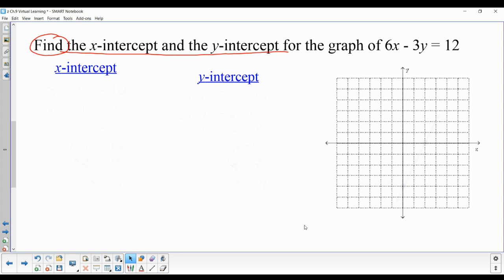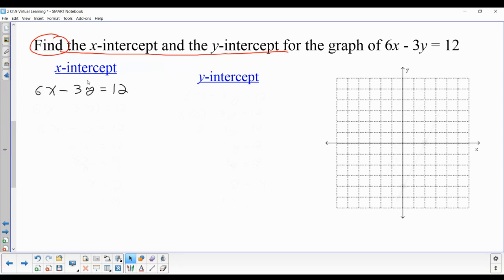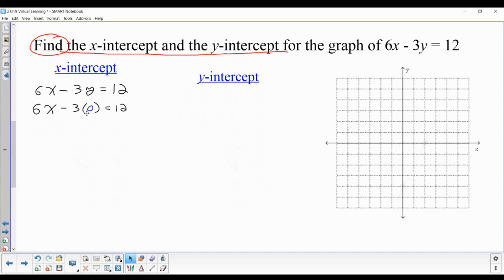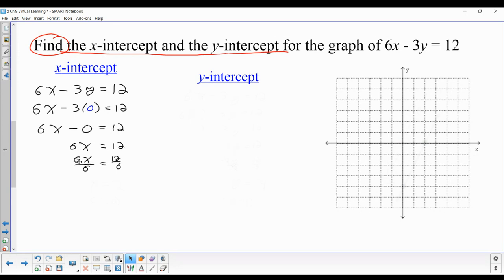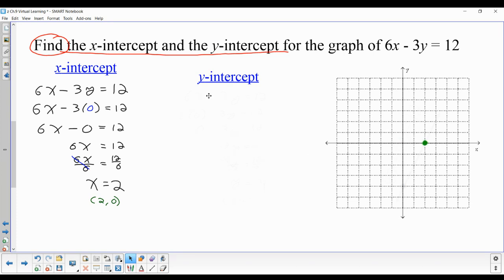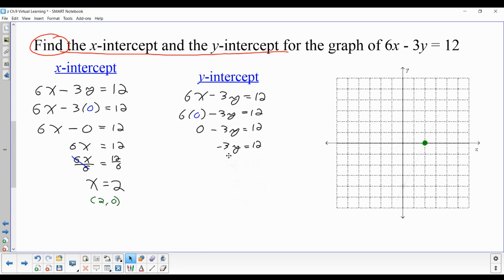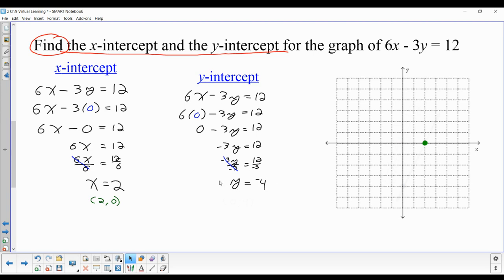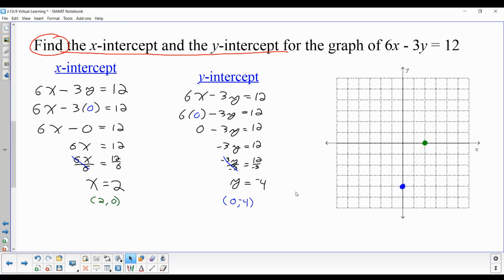Graph using x- and y- intercepts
Example of graphing using the x- and y-intercepts.